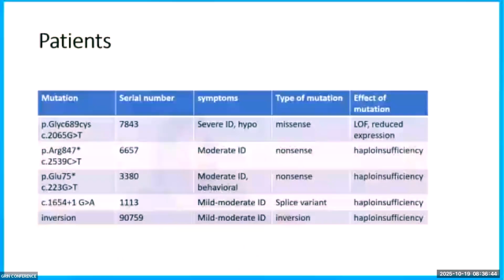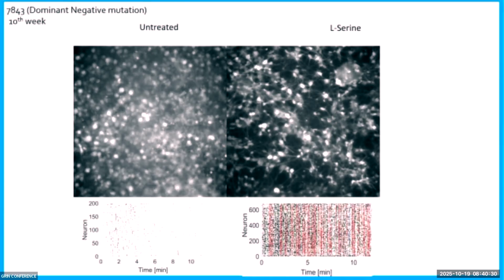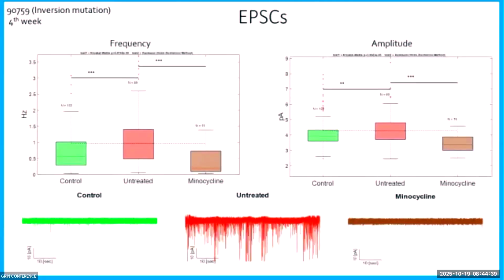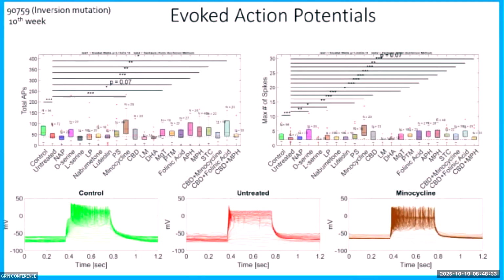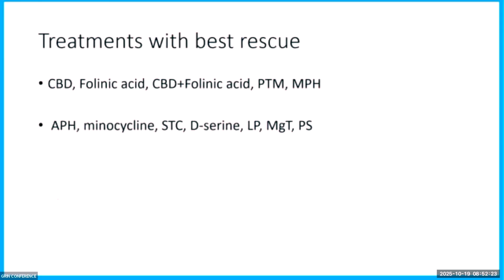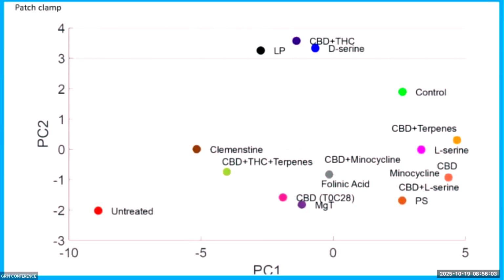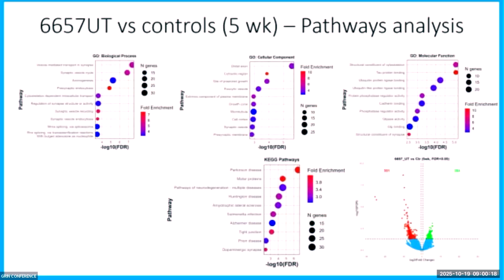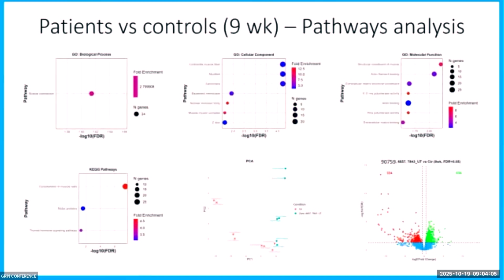7th GRIN EUROPE Conference 2025 - Shani Stern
Dr. Shani Stern - Repurposing FDA-Approved Drugs to Rescue Synaptic Deficits in GRIN2B Encephalopathy_ Insights From Patient Derived Neuronal Models